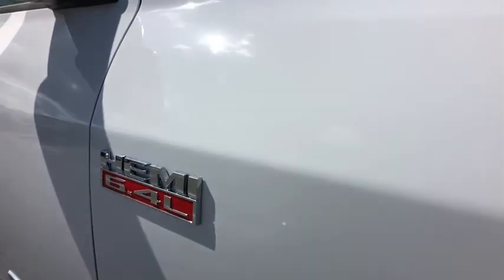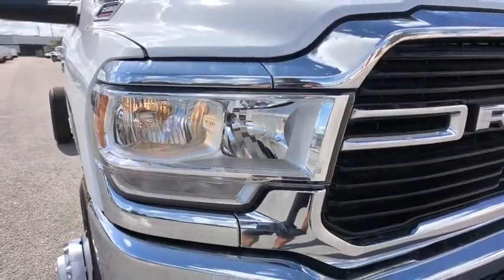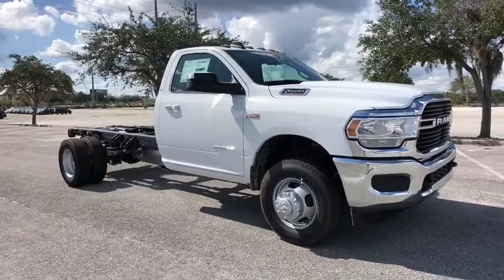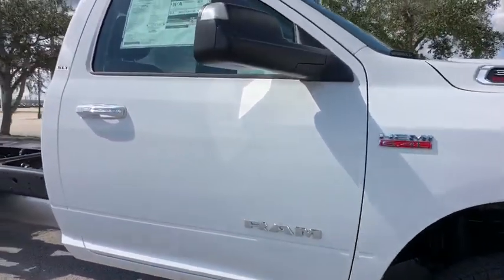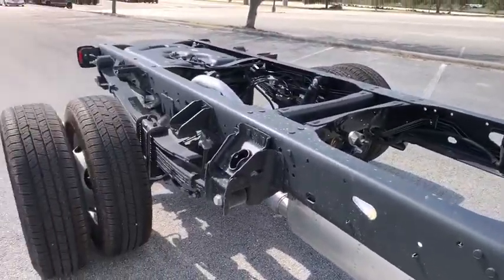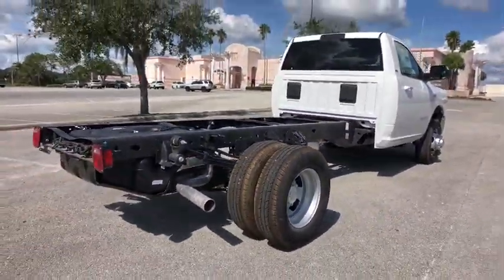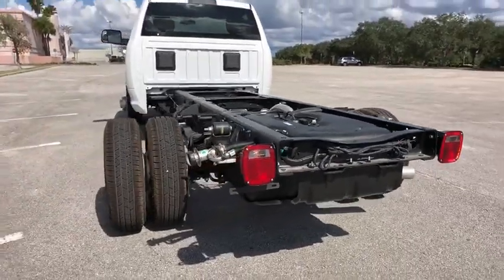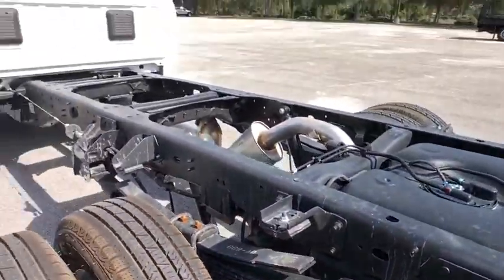2019 Ram 3500 Chassis Cab Orlando, Deltona, Sanford, Oviedo, Winter Park, FL G671246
2019 Ram 3500 Chassis Cab SLT - Stock#: G671246 - VIN#: 3C7WRSBJ5KG671246